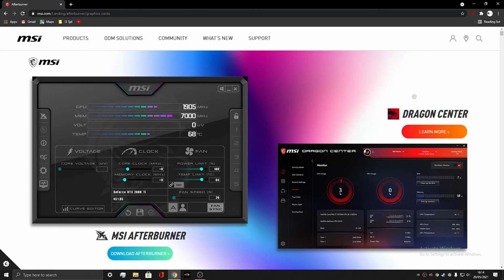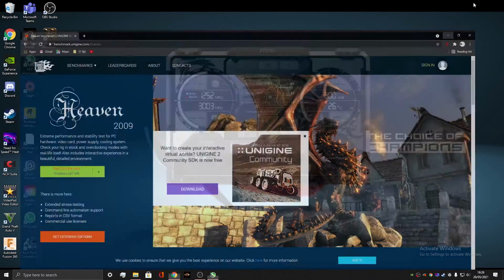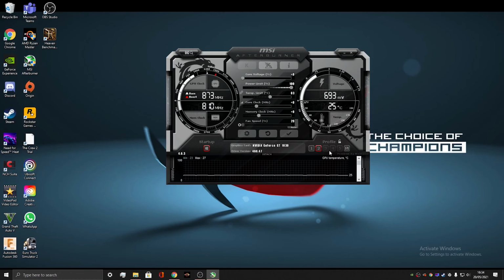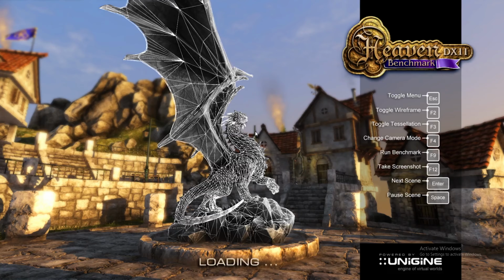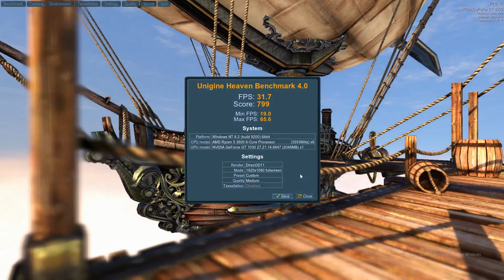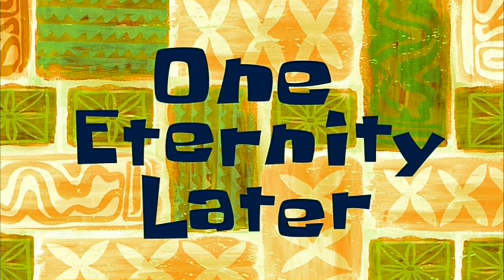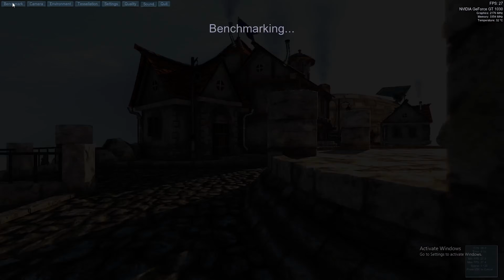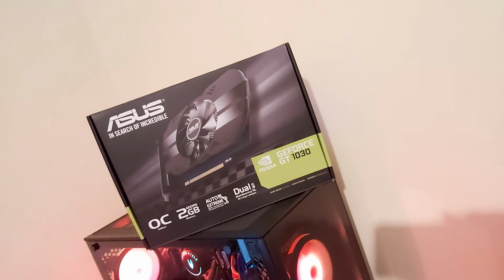PUSHING THE GT 1030 TO ITS LIMITS.